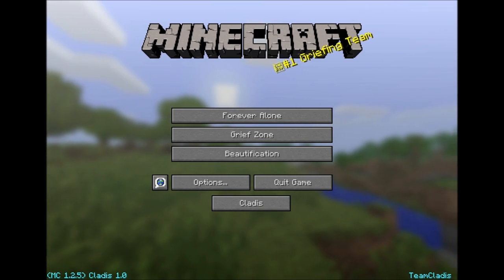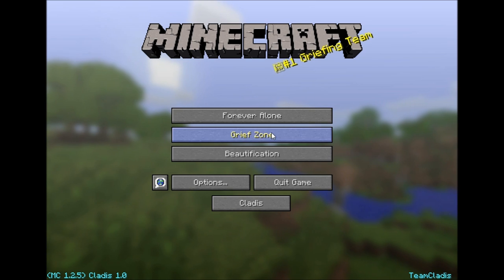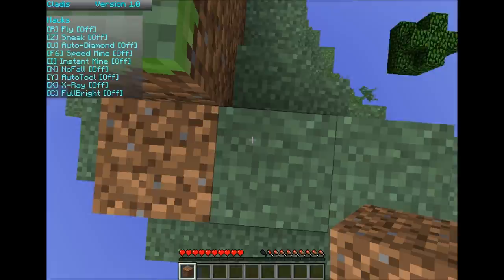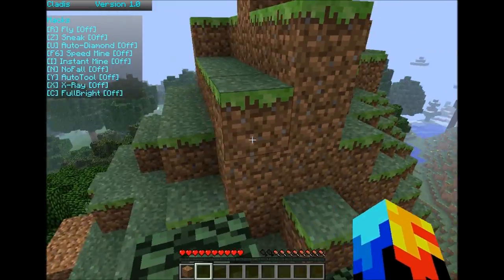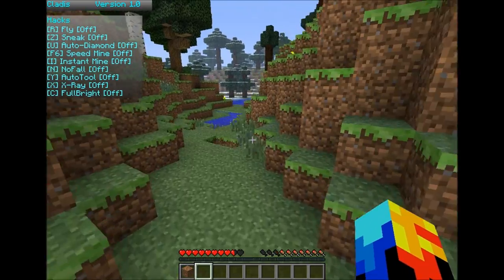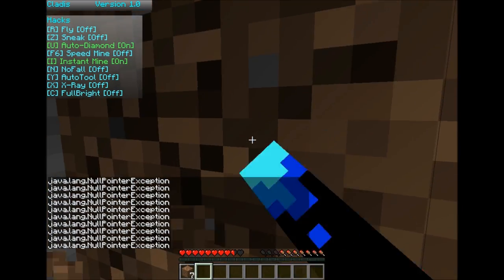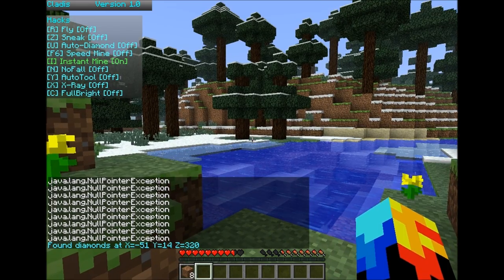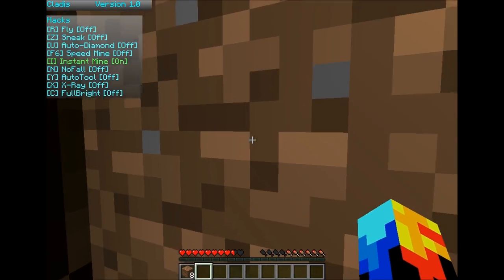Team Cladis Client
This is our private client!